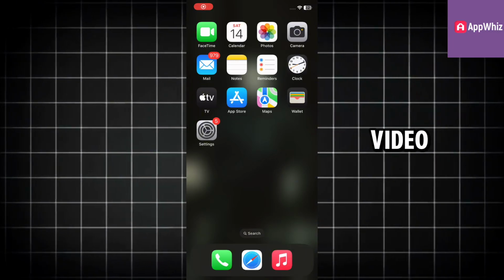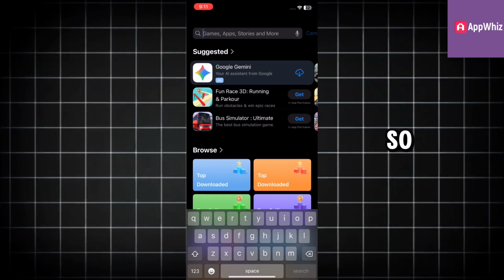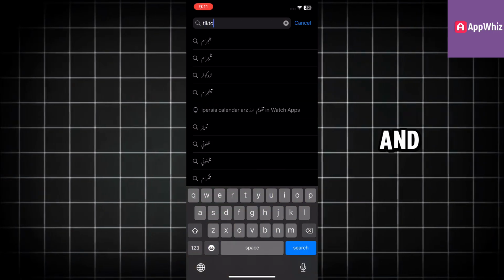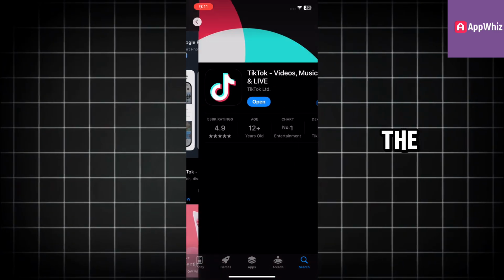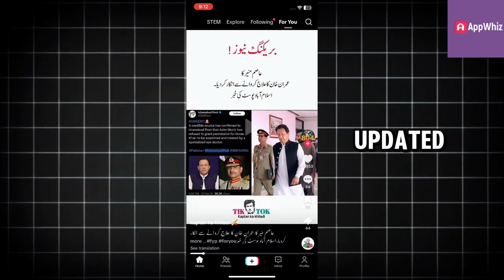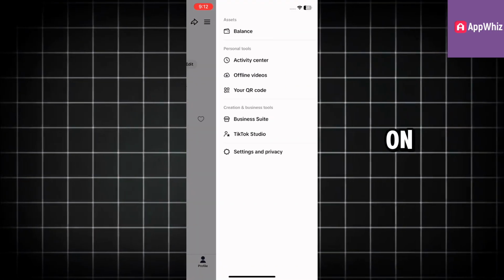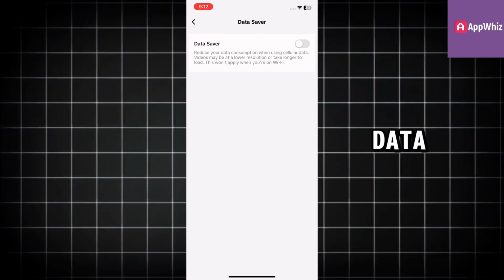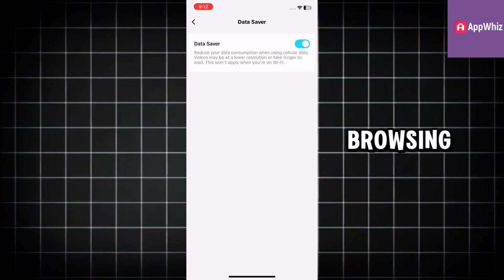Stop TikTok from Killing Your Mobile Data! (Change This Now)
Want to reduce your mobile data usage while using TikTok? In this video, I’ll show you exactly how to turn on Data Saver on TikTok step-by-step in 2026.

Enabling Data Saver helps:
• Reduce mobile data consumption
• Stop videos from preloading
• Save internet data instantly

This method works on both Android and iPhone devices.

Follow the simple steps in this tutorial and start saving data today!

⏱️ Chapters
00:00 – How to Turn On Data Saver on TikTok
00:15 – Update the TikTok App
00:28 – Open Profile & Settings Menu
00:45 – Enable Data Saver Mode